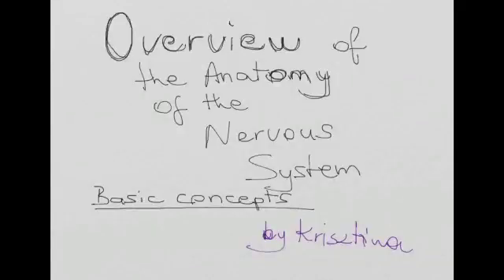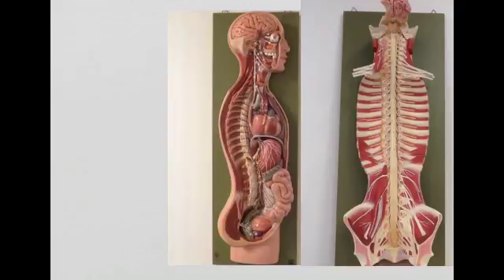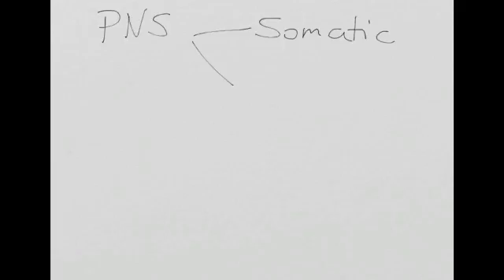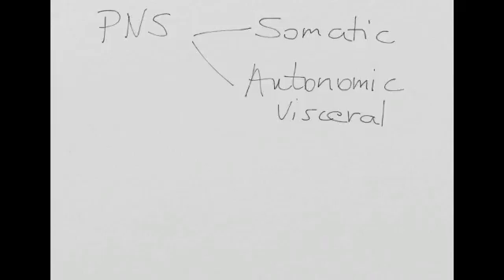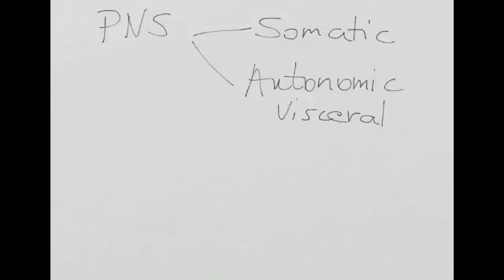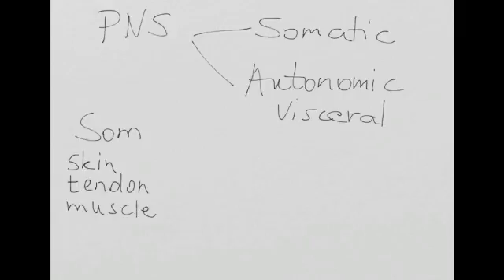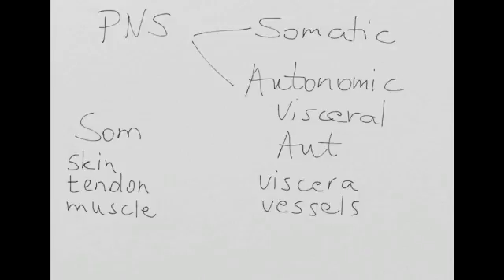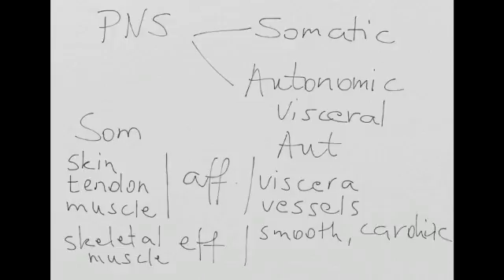Overview of the nervous system